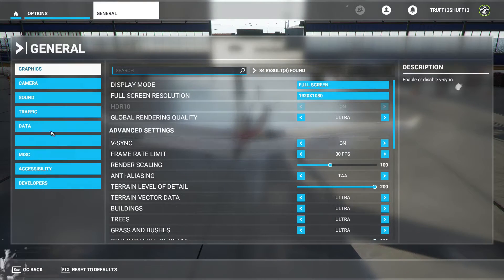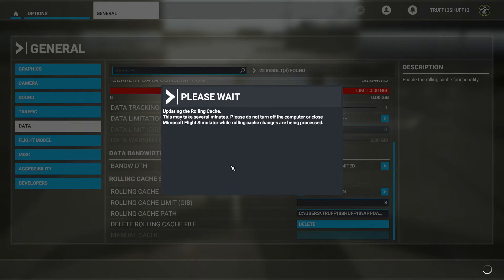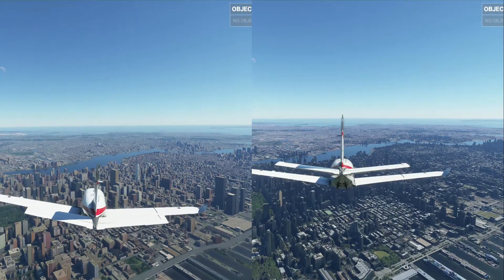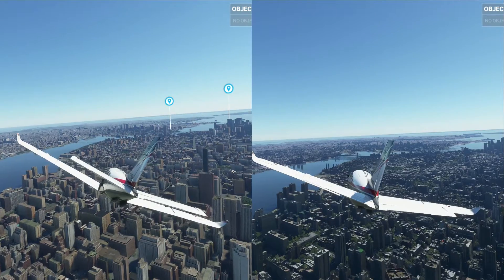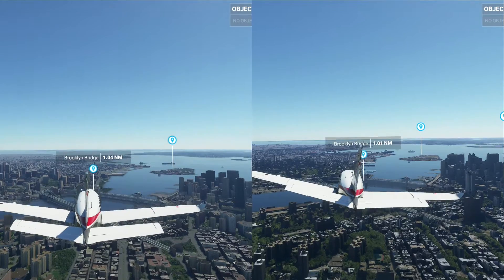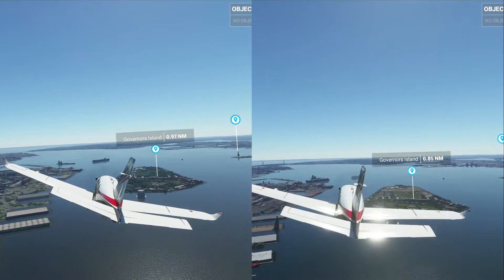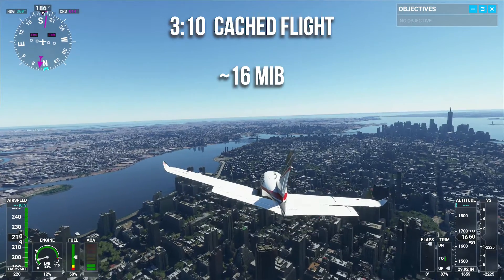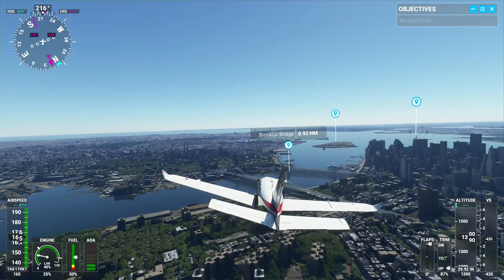Data Usage - Microsoft Flight Simulator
I ran three flights over NYC at ~3:10 each trying to fly over landmarks at the same altitudes and speeds. The load times were all the same at ~1:30 seconds. These values will be different depending on where you fly and for how long. This is just data pulled from my specific flights.

*I said 40 cities but I was very mistaken. Here's an article with a list of most of the cities

Flight 1(low data settings)
1.03MIB load
0.05MIB flight

Flight 2(high data settings)
158.62MIB load
638.87MIB flight

Flight 3(cached high data)
3.06MIB load
16.12MIB flight